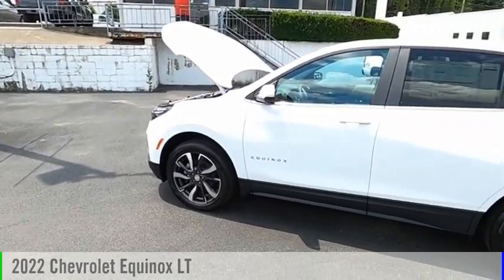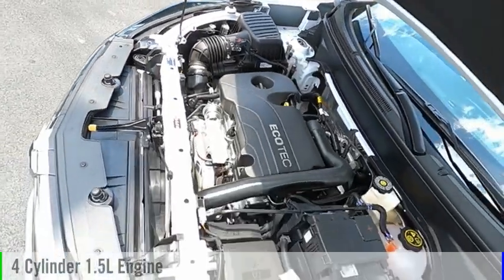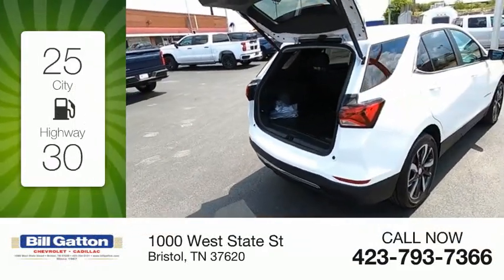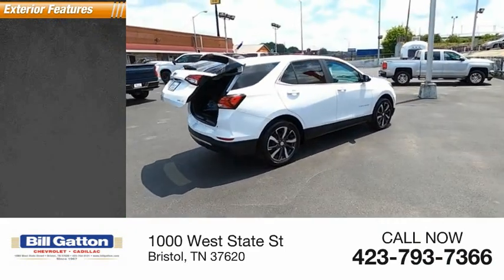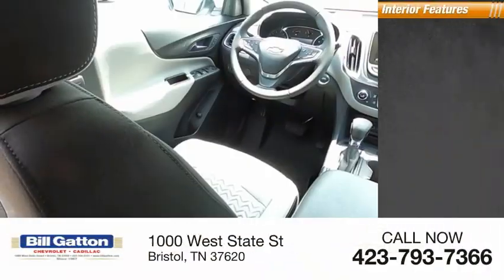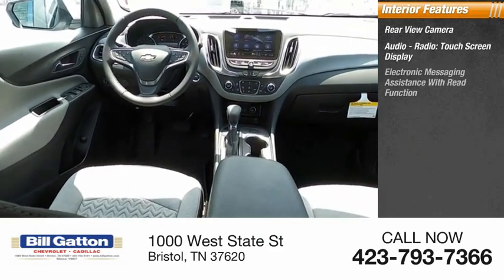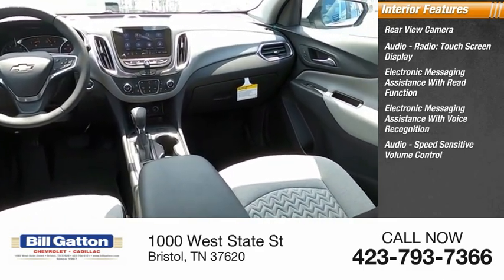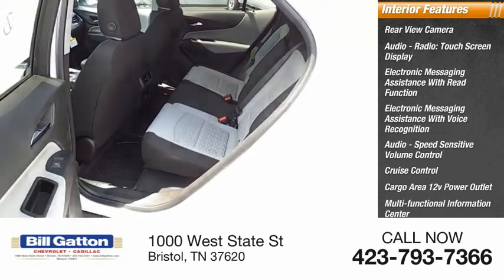2022 Chevrolet Equinox 236026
2022 Chevrolet Equinox LT

Bristol Chevrolet
1000 West State St

Have we got the 2022 Chevrolet Equinox LT for you! This one is a excellent example of a Equinox that has following features. Want your family safe use the power door locks to quickly protect them. To help make your drive a little more comfortable. this vehicle is equipped with Power Windows. With a power seat in this vehicle every driver rides in comfort. To help this vehicle look better. It has a nice set of Alloys on it! A/C is a must have during summer. With Tilt Steering you can adjust the Wheel to a position you like! Got a long road trip planned Cruise Control can help keep your speed under control! Also included on this vehicle is a Rear Defroster!! Safely change the Volume and Channel on the radio on this ride. its got Steering Wheel Audio Controls!!! It makes driving this one that much more enjoyable!! Stay protected by driving a vehicle that has a Drivers Airbag Keep the temperature inside this vehicle comfortable with the optional Climate Control. Warm you buns with these heated seats. Comfortable Front Bucket Seats always make the drive go by quicker. Cloth Interior. Easy to keep clean and maintain!! Technology just gets better. Back Up Camera is included on this one! This Equinox includes Parking Sensors! When having to slow down in inclement weather don't worry you have ABS to stop you safely. The Privacy Glass on this vehicle adds security for your valuables This one has Xenon headlights...They really do make a difference in helping see the road!